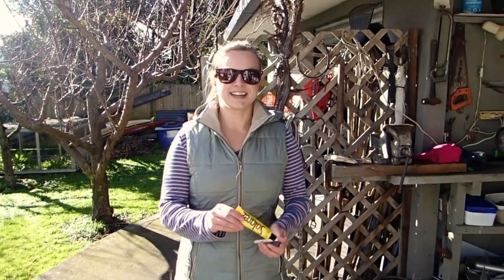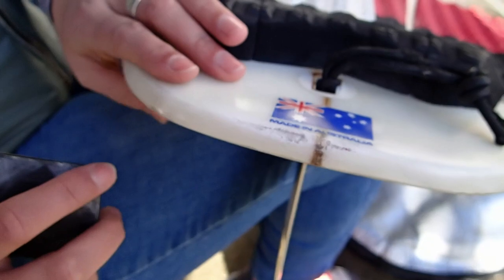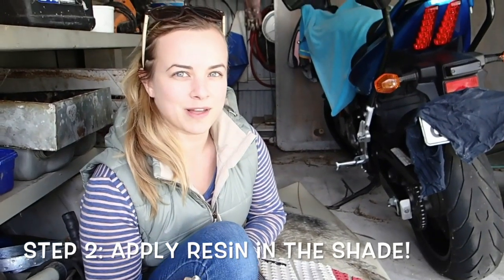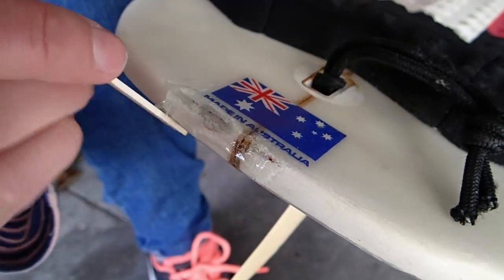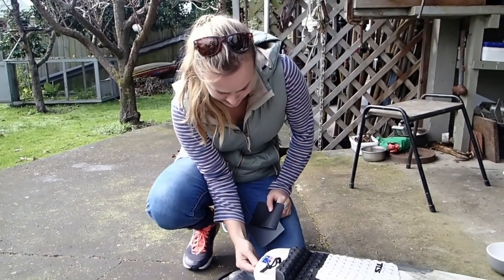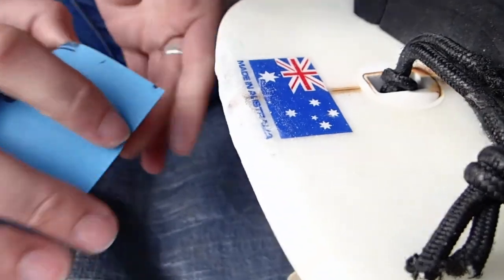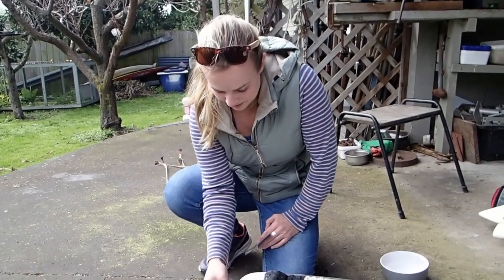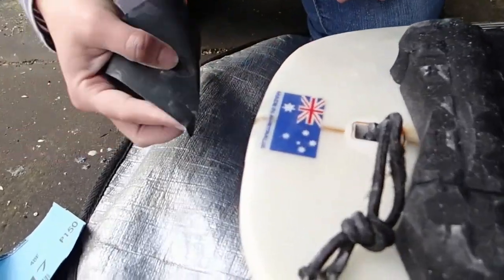Surfboard ding repair with solarez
Easy step by step to fix a ding on your surfboard with Solarez.